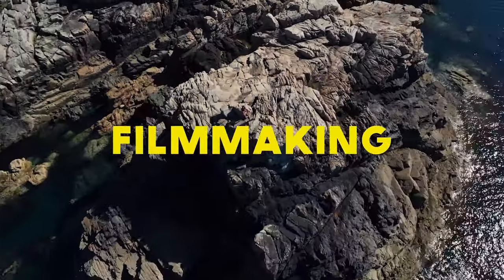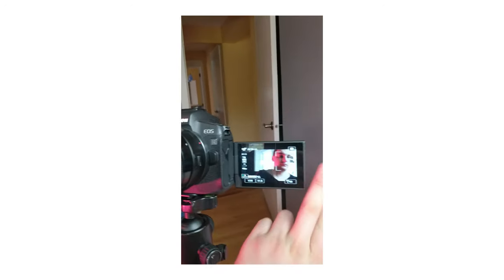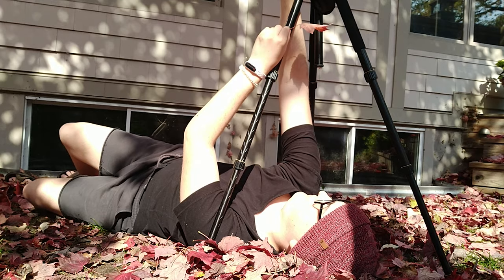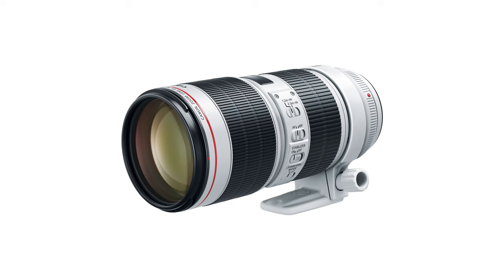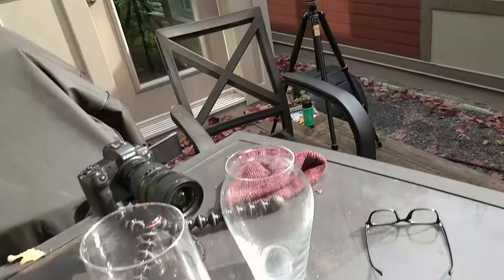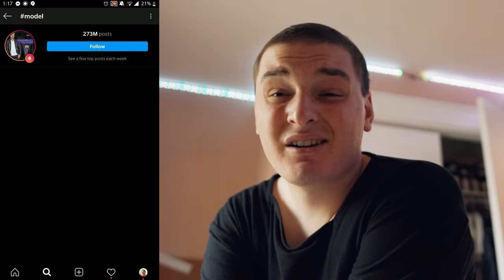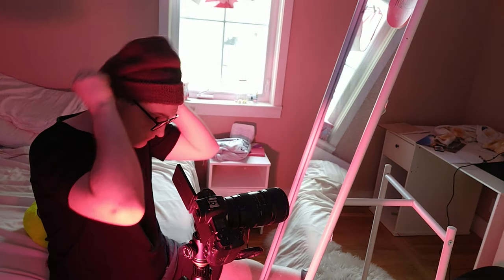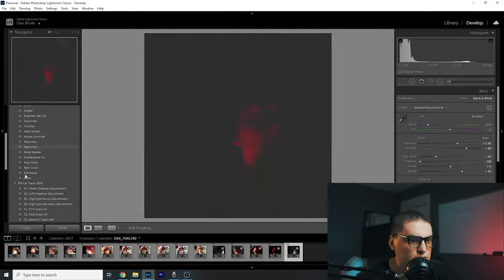It's finally come to this... SELF PORTRAITS!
Tip 1: 0:48
Tip 2: 2:32
Tip 3: 5:00
Shots Review: 6:43

Although I never wanted to follow in this trend, not being able to see friends to take pictures of you, I've finally caved :(

PRESETS USED IN THIS VIDEO